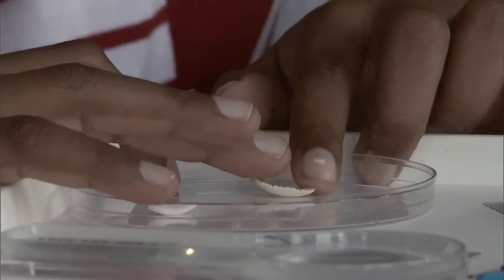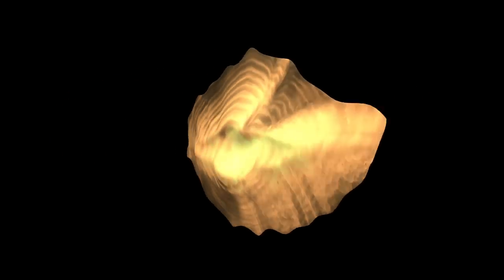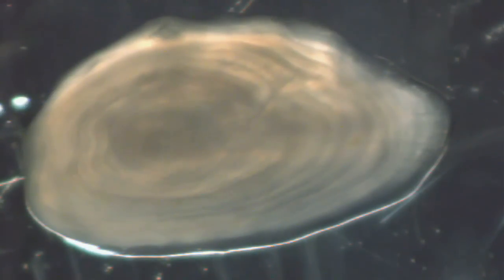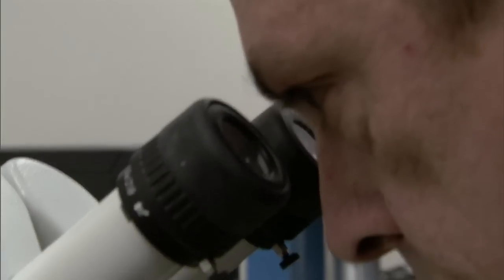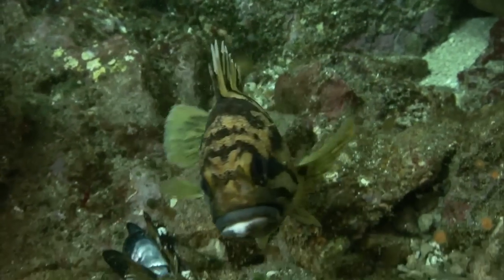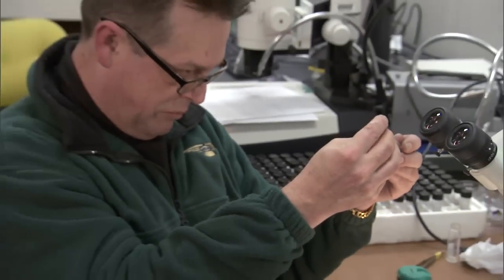Microworlds - "How Old is a Fish?"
Microworlds is a series of three educational videos  produced by NOAA's Ocean Media Center and NOAA's Alaska Fisheries Science Center for the 5th grade Microworlds Science Unit developed by Science and Technology Concepts.  Each video features a different NOAA scientist interacting with several Seattle Public School students, while employing microscopes to better understand the world around us.  Through each episode, the series connects real-world science with real-world topics and issues that students and teachers deal with in the classroom.

The Microworlds series has received a Silver Telly award, and the opening video in this series, "What Do Marine Mammals Eat?" was also an official selection at the 2011 Beneath the Waves Film Festival and 2011 Salish Sea Ecosystem Film Festival.